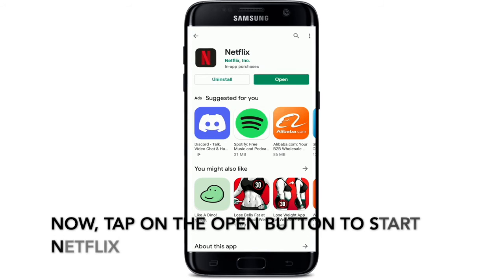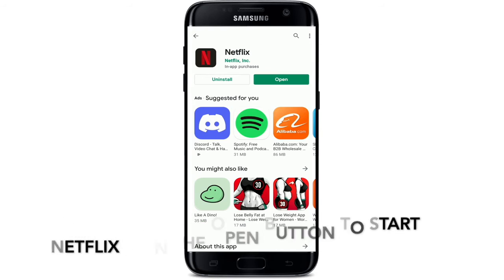How To Download Netflix App On Your Smartphone | Install Netflix On Mobile Devices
In this video, I'm going to show you the easiest way to download Netflix App on your Smartphone. It's really easy and takes less than a minute. There are also some other ways I'll mention that might work better for you, so watch till the end!

Latest movies and T.V shows can be accessed through this application. You can download Netflix app on any device like laptop, mobile phones, tablets on mac. If you're looking to install Netflix on Mobile Devices , this video will teach you how.
Are you thinking of finally installing Netflix Or did you already have problems ,don't worry you have come to the right place just follow the steps below and download Netflix App on your Smartphone with ease.

To download Netflix simply follow the following steps-
1.To download Netflix on your device, your device will need an app store or play store and strong internet.
2.Simply, go on your phone's app store if you are using an iPhone or go to your play store if you are using android and search for "Netflix".
3.You will be able to see the application. Tap on the install button.
4.After the installation is complete simply press the open button to start.

0:00-Intro
0:26-Title
1:20-Outro

0:00 - Intro
0:08 - How To Download Netflix App On Your Smartphone
1:20 - Outro

Hey EveryOne!